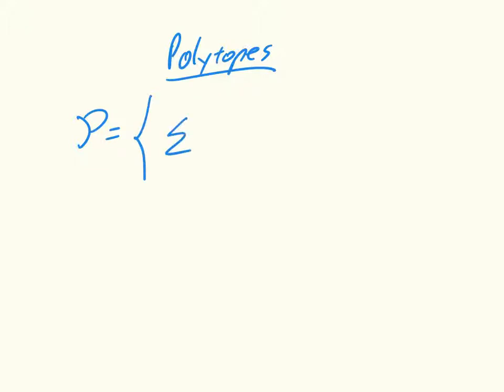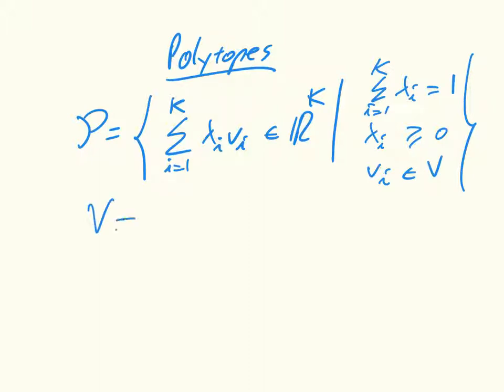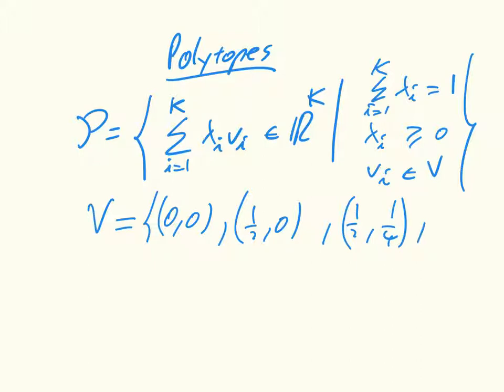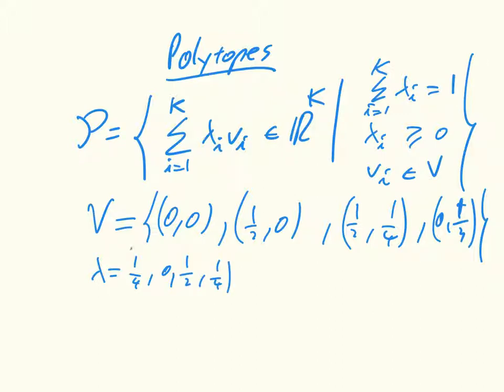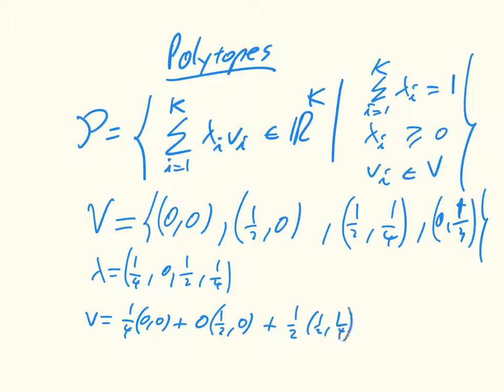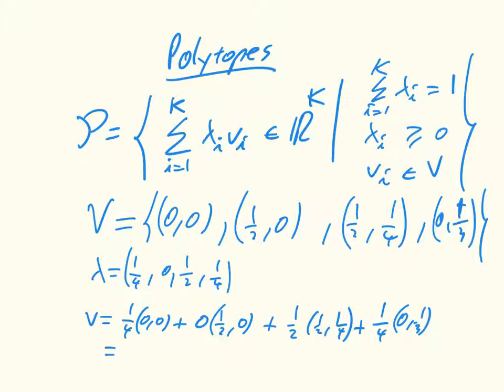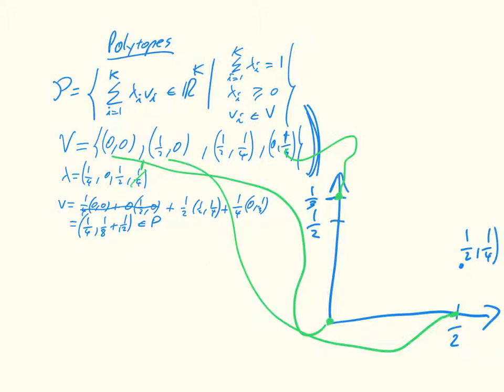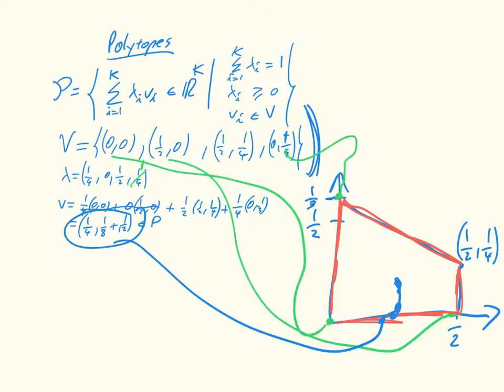OLD Game Theory CH06 01 Polytopes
Description of what a Polytope is.